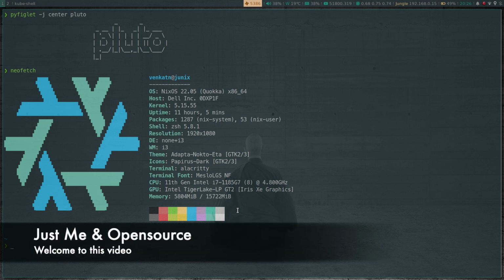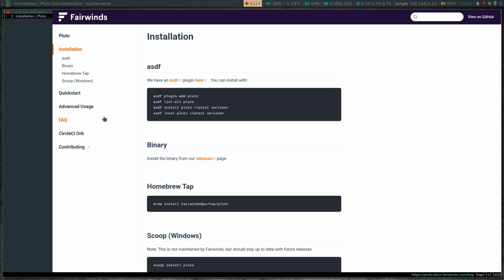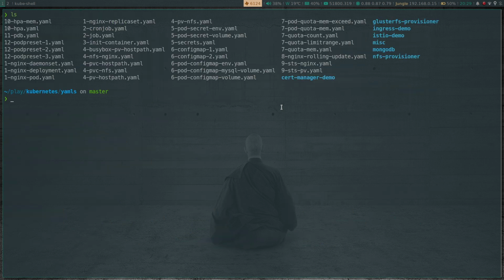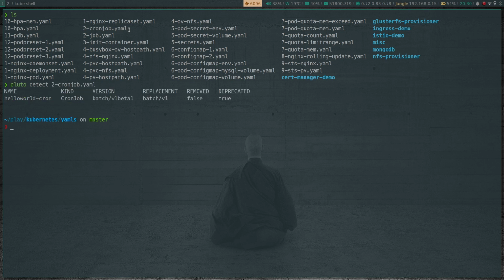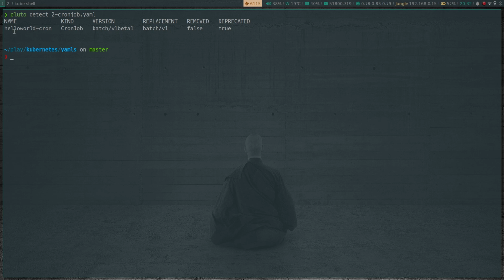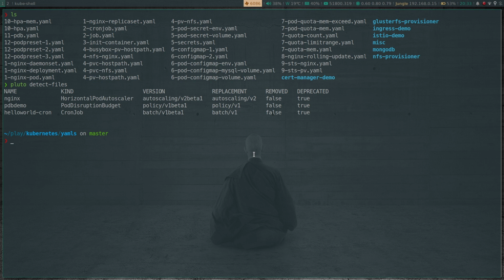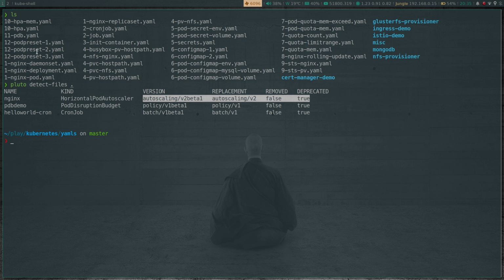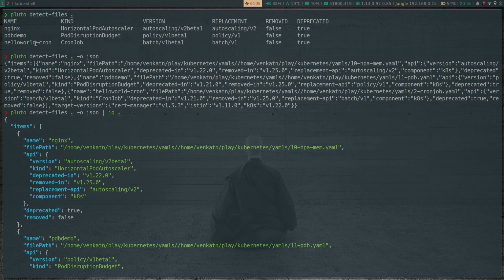[ Kube 111 ] Pluto | Find Kubernetes resources that have been deprecated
In this video, lets see what Pluto is, how to install and how it can help us find deprecated apiVersions in our manifests.